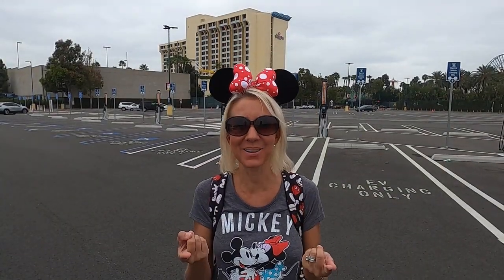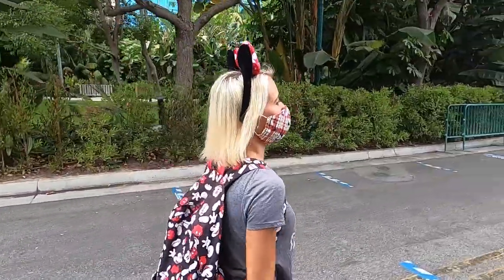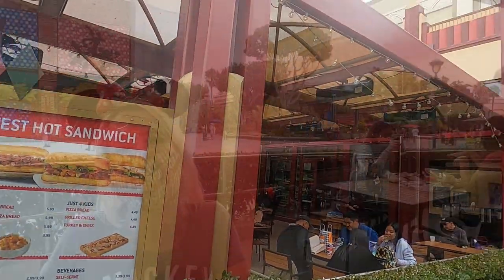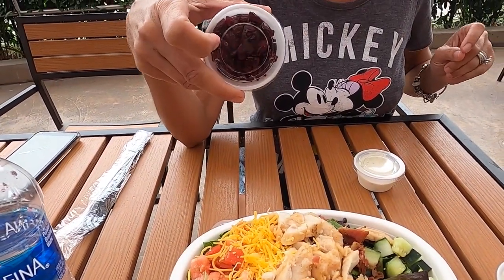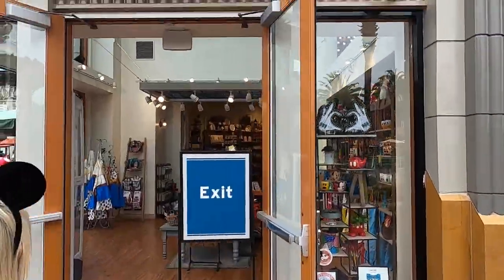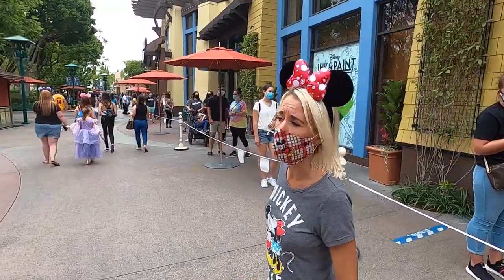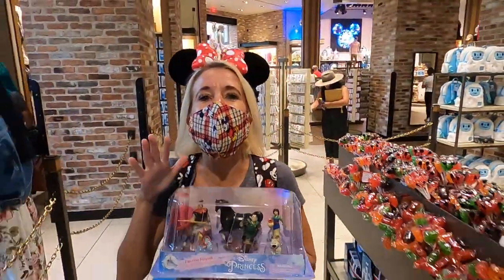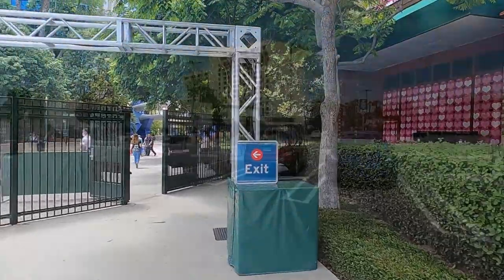Downtown Disney 1 week after Disneyland & California Adventure Were To Open. Earl Of Sandwich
Lunch at Earl Of Sandwich in Downtown Disney. Perfect weather. Easy Simba parking. No crowds. Wonderland Gallery, The Disney Dress Shop, The Disney Home Store and a quick visit to The World Of Disney Store. What it is like walking and getting into Downtown Disney. Have an awesome day, Billisa